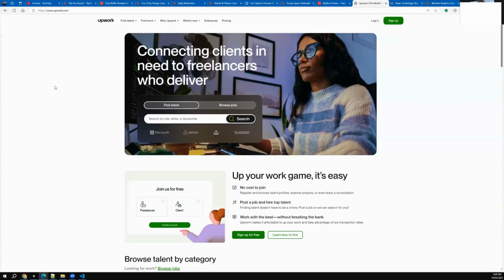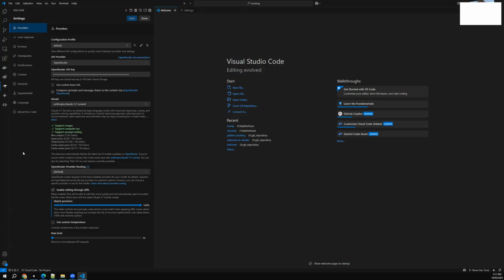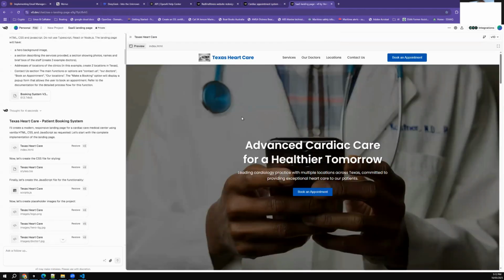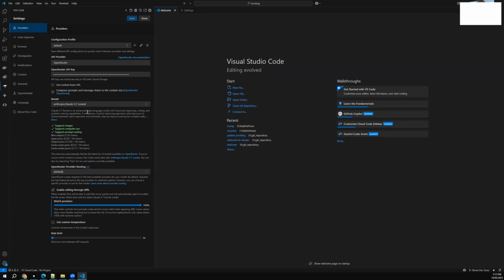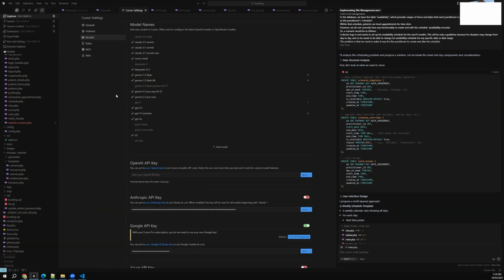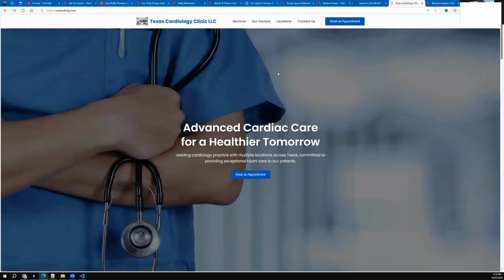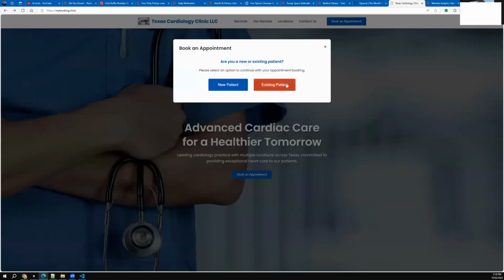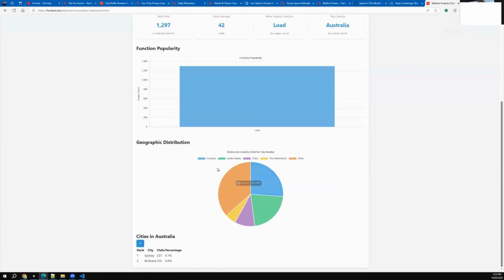My Journey to creating a business App with AI tools. Part 2 - Getting the idea and getting started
In a series of videos, I document the processes and tools I am using to build a new business application from the ground up.
In this video I walk through the process of deciding on an application and my attempts to build it using various AI tools.

Please leave you ideas for improvements and get in touch if you think it would help your business service its clients.